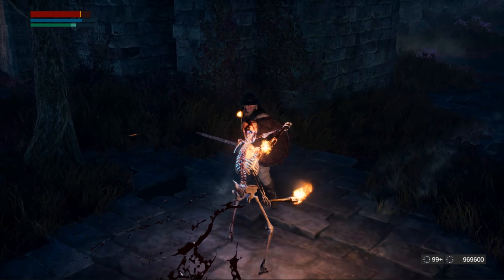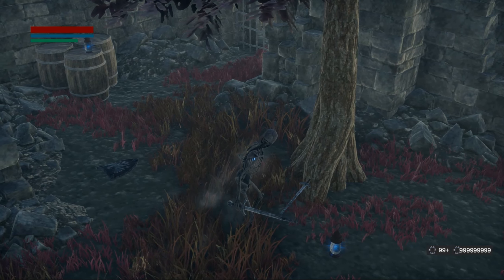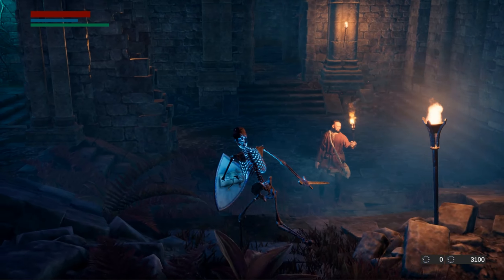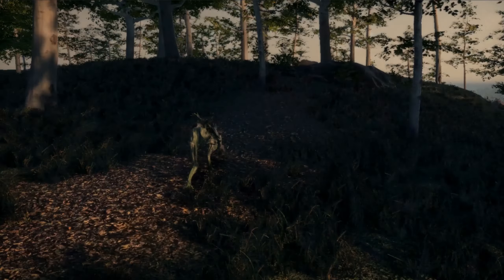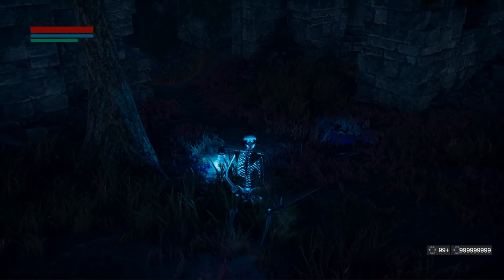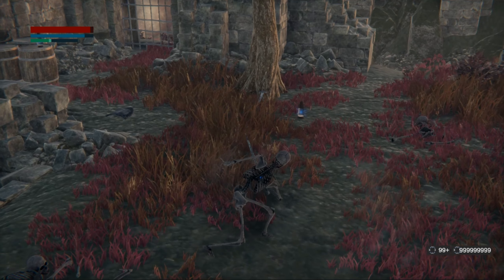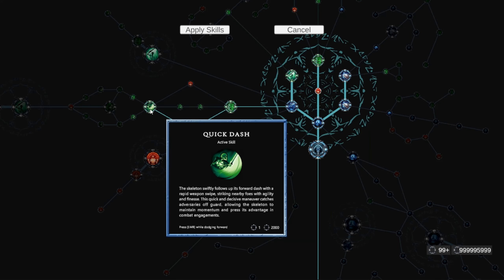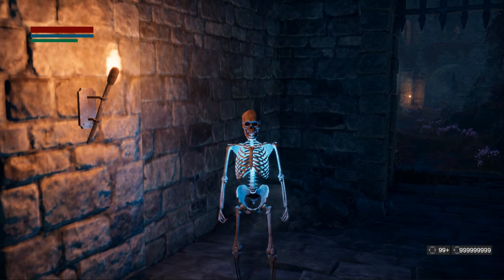🔥MAJOR CHANGES | New Combat System for Wisplight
I made a big change in the combat system for our indie game Wisplight. and In this devlog, we will be talking about the changes that has been made to make the combat system more diverse and engaging.